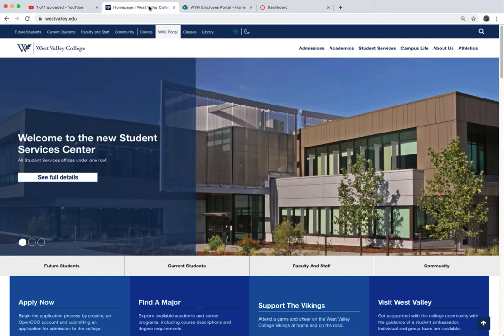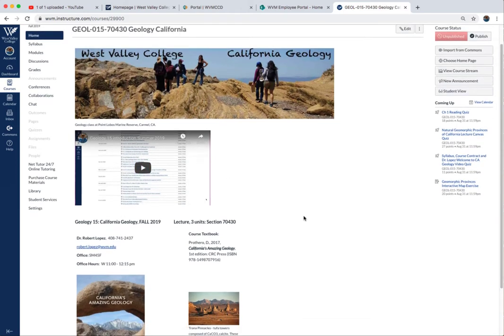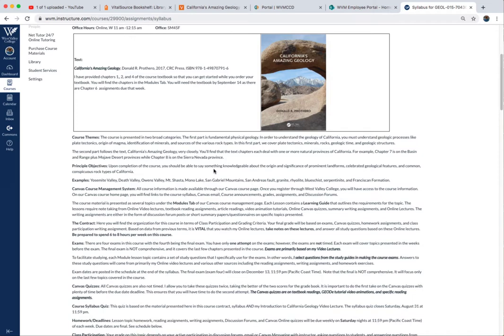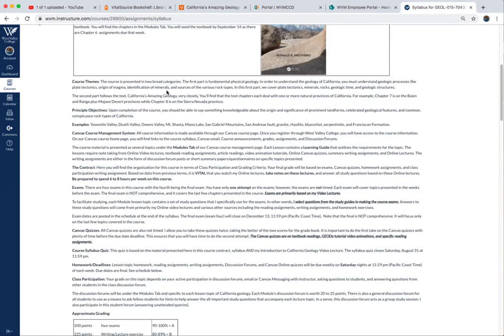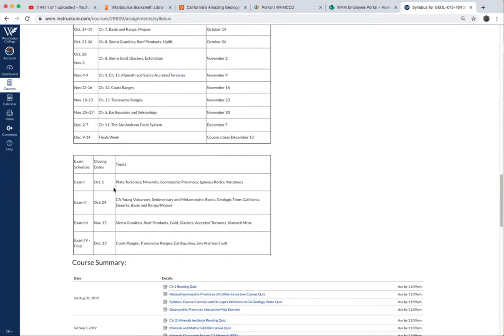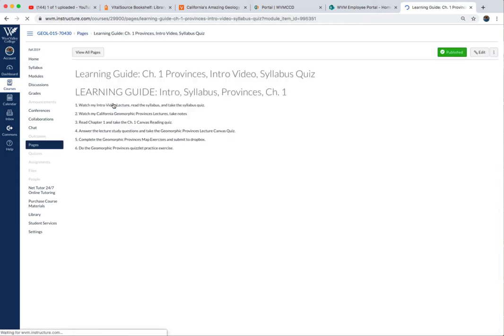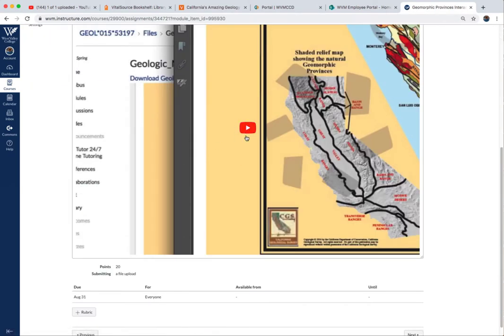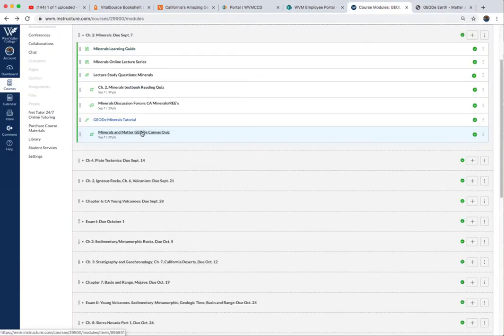Geol15 Intro FA2019 West Valley College